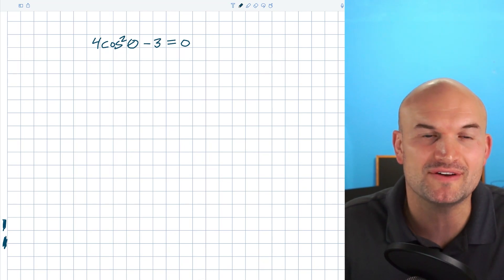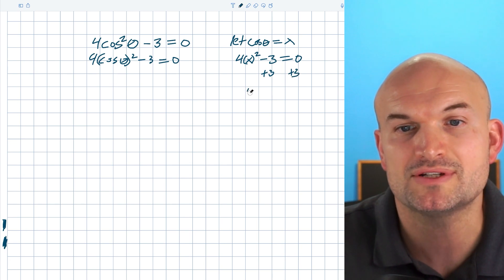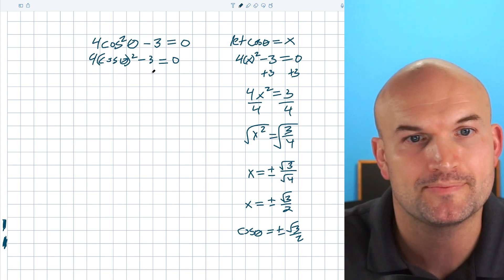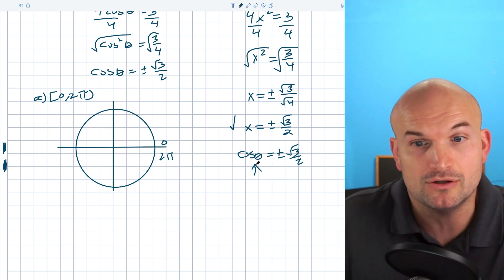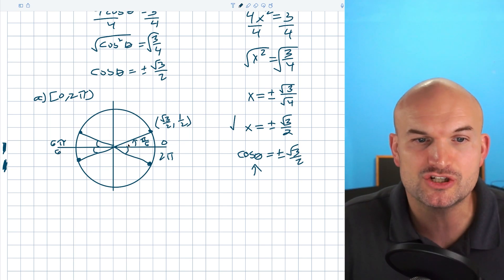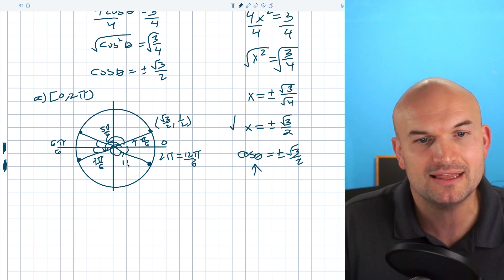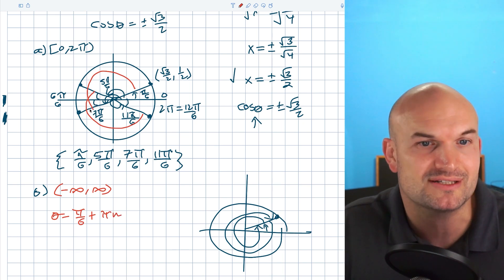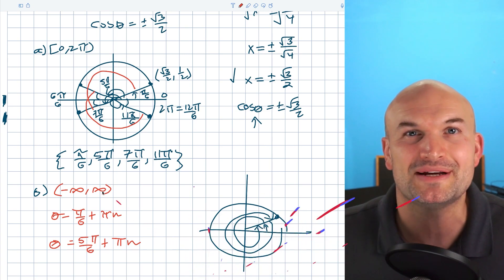One Simple Trick To Help Solve This Equation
Students often overlook how to solve trigonometric equations using inverse operations. However once the math gets difficult they get stuck. Use this simple little trick to help you solve any trigonometric equation

✅ More Examples Solving Problems using Identities - Solve Trigonometric Equations

00:00 Intro
00:19 Using Substitution Method to Solve Trigonometric Equation
02:31 Using Unit Circle to Find out the Angles
04:51 Find the All Solutions of Angles